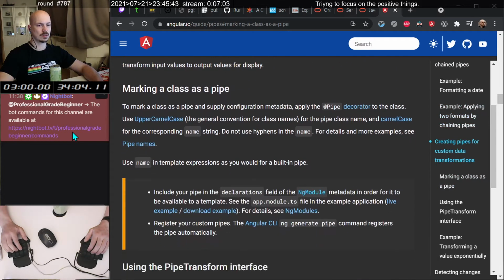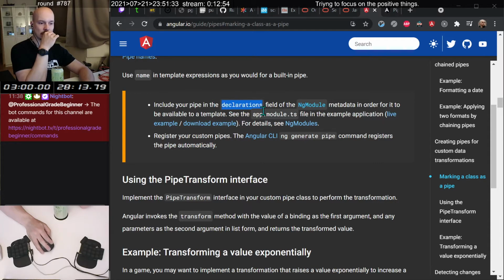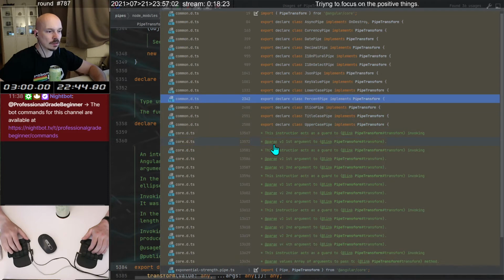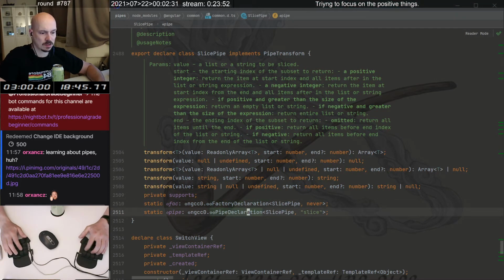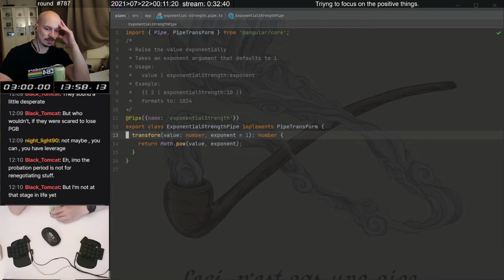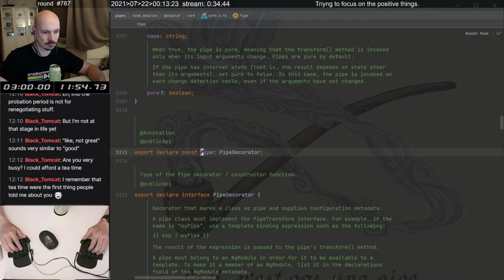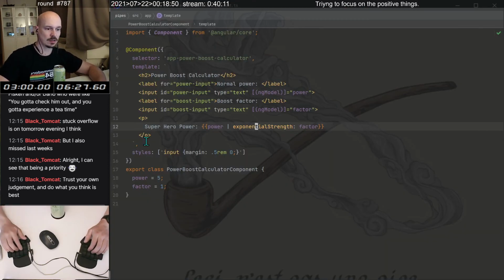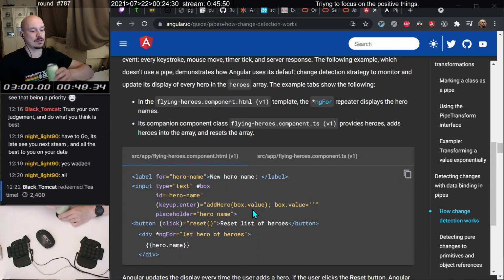Programming Workout #787 ANGULAR